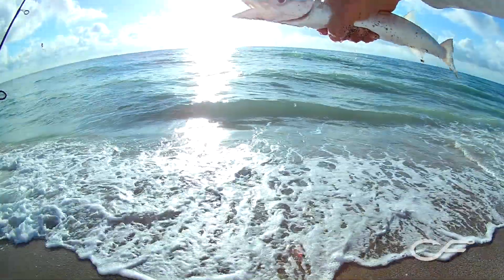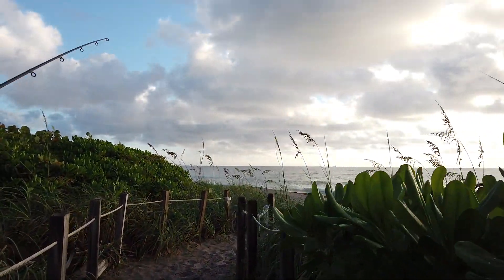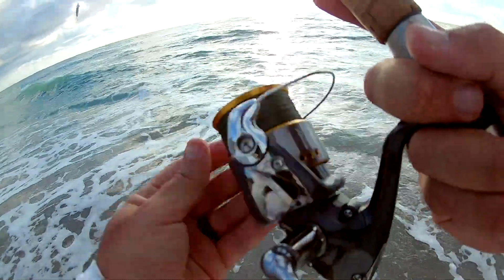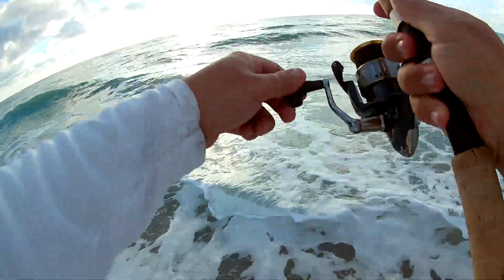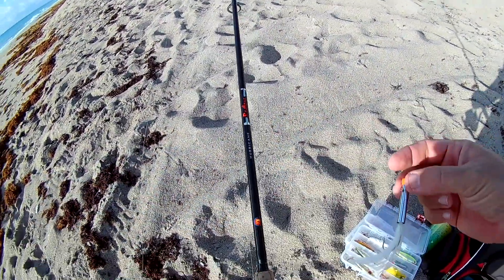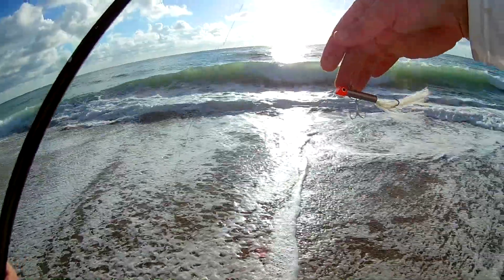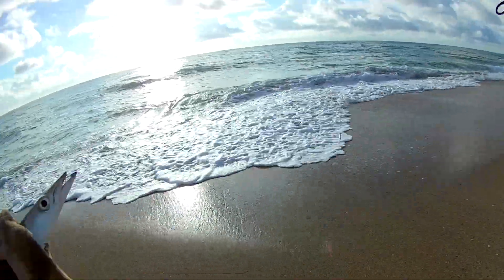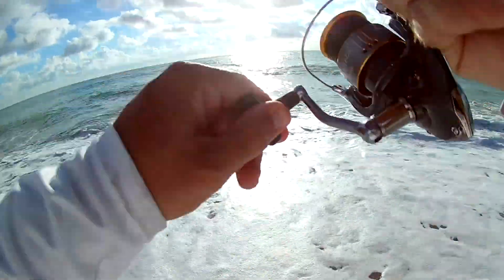Beach Fishing For Snook But The Barracuda Are Hitting! Are These Barracuda Or Something Else!?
In this summer beach fishing video I hit the beach in the morning fishing for snook and tarpon. However the barracuda, or what I thought were barracuda are hitting! Are these fish barracuda or are they another species? Now let's go beach fishing!